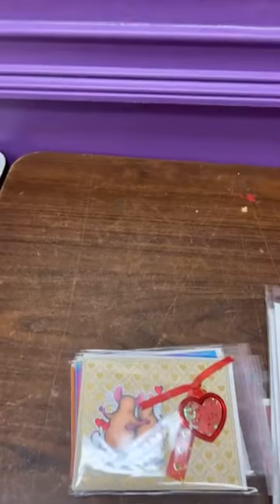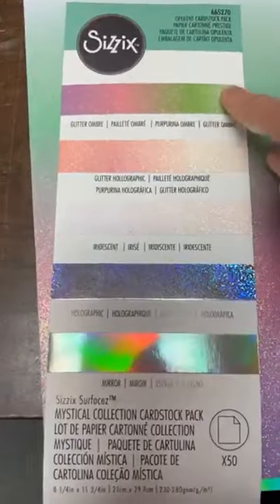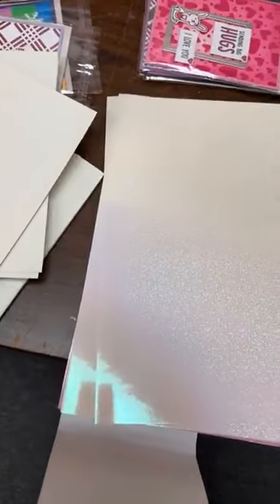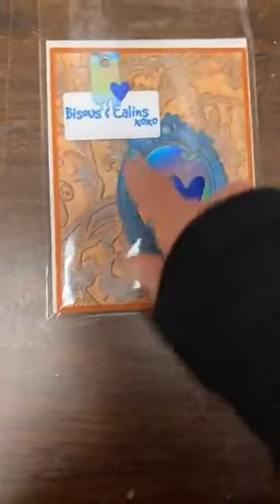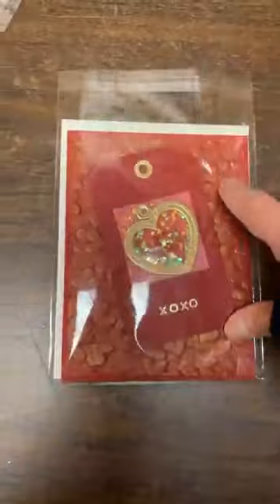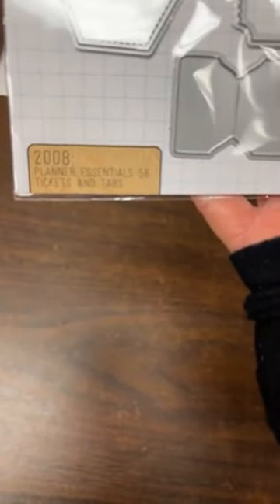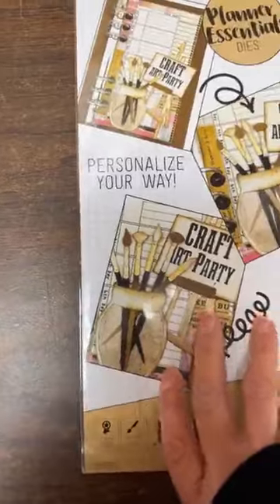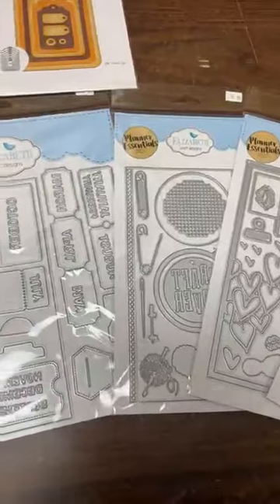Quoi d'neuf?! * 6 FEVRIER 2023 * This Just In!